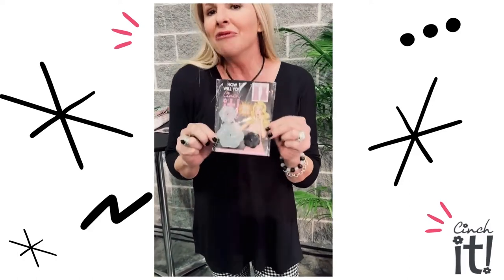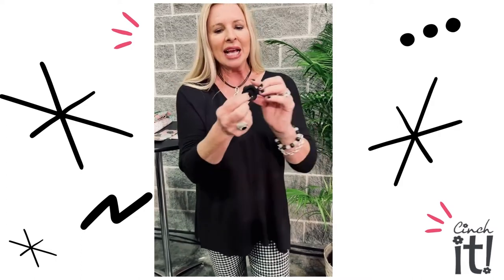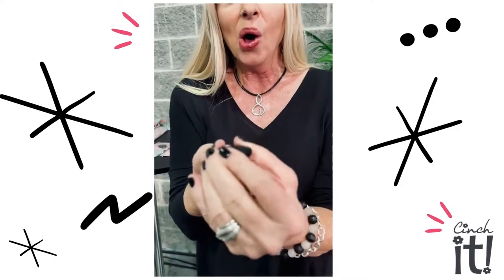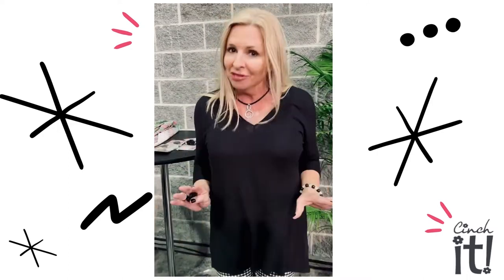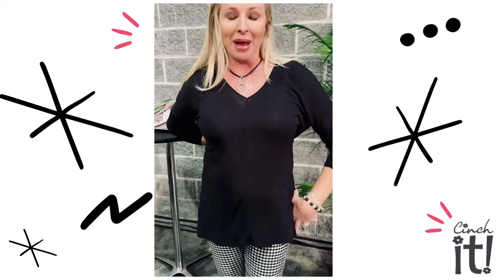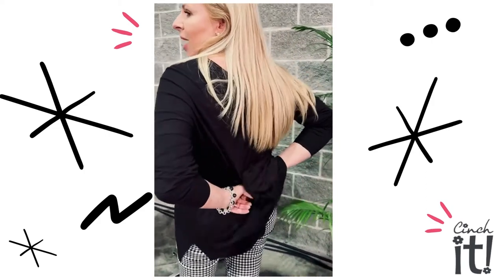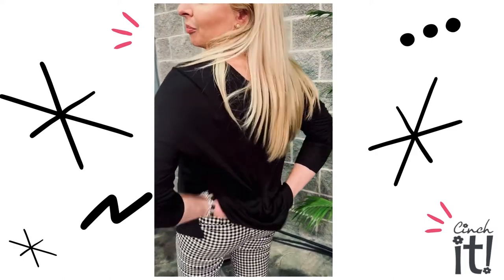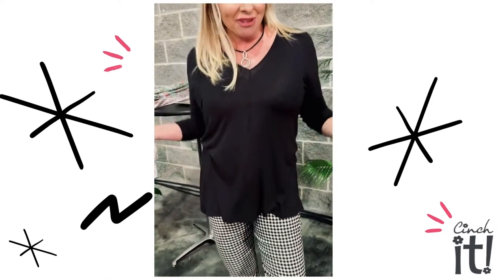Fashion Fix It in a Cinch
Wearing comfortable clothes is great until you look in the mirror and realize how much bigger you look in a frumpy top! Is it possible to "hide" those unwanted lbs, be comfortable, look thinner and be stylish? YES! Today, Cinch it! inventor, Sofia shares a simple way to create a better fit and better style in an instant!